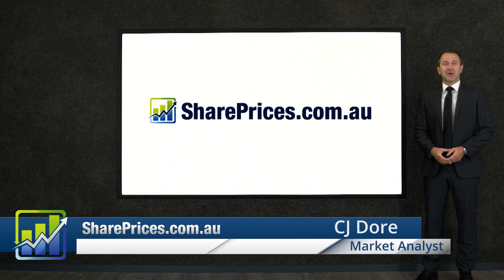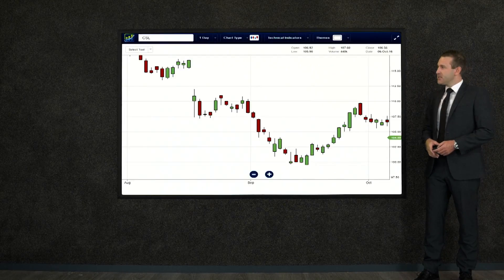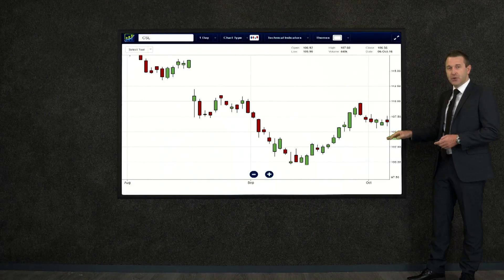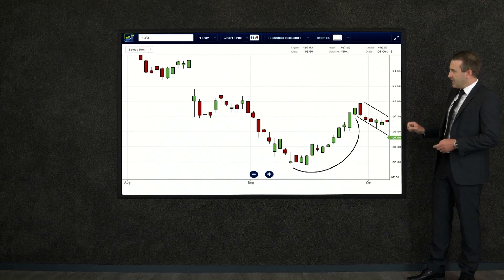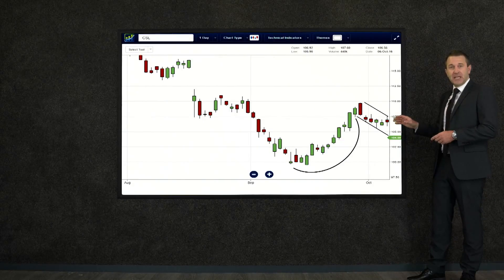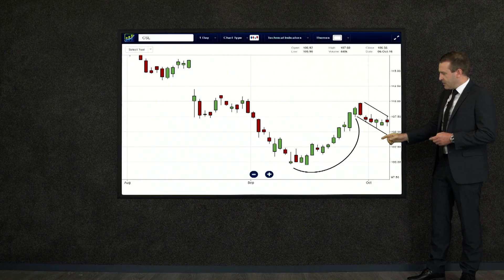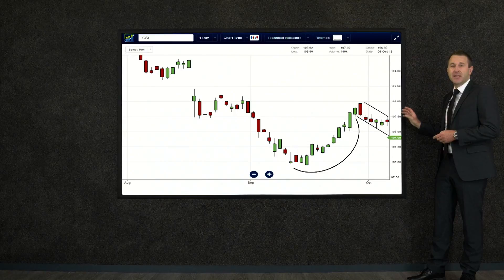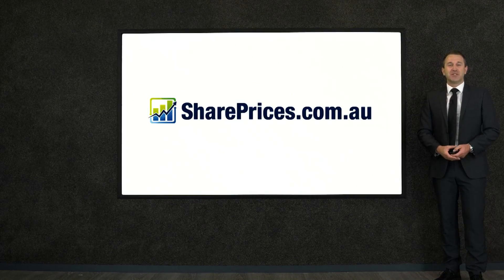Cup & Handle Candlestick Chart Patterns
Learn about the cup and handle and other candlestick chart patterns with Share Prices.

Presented by CJ Dore.

SharePrices.com.au is a free-to-use stock market information site.

We provide our members with a vast amount of financial data, trading tools and information, that users would normally have to sign up to multiple sites and services to obtain. Share Prices delivers this all in one place, making it a valuable resource for any investor.

The information on this video is general in nature and does not take into account your personal circumstances, your financial needs, objectives and/or requirements.

We please ask you that before you act on any general information you should consider the appropriateness of that information and the relevance that the product may have in regards to your financial needs, objectives and financial requirements.

In particular you should seek independent financial advice and read the relevant Product Disclosure Statements (PDS) or other relevant documentations prior to acquiring any financial product or service or implementing any financial strategy.